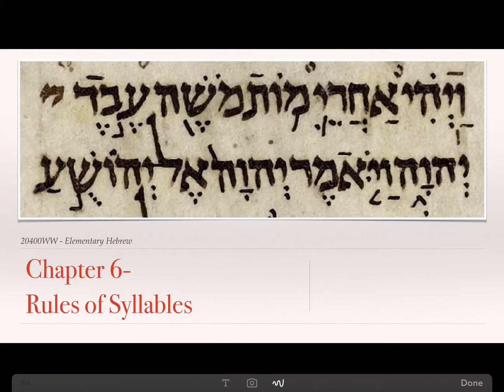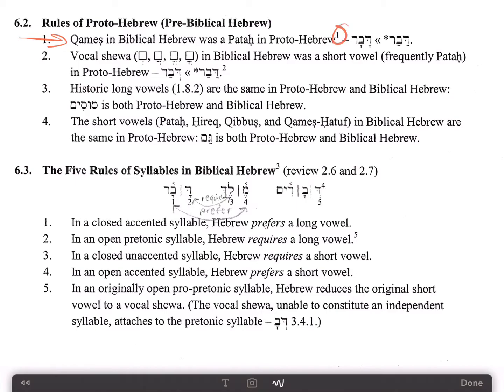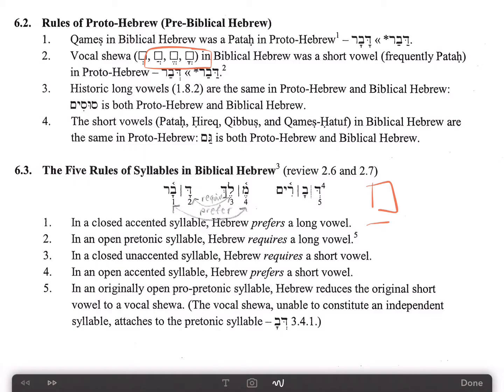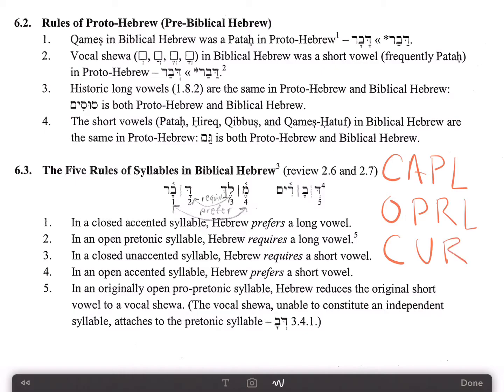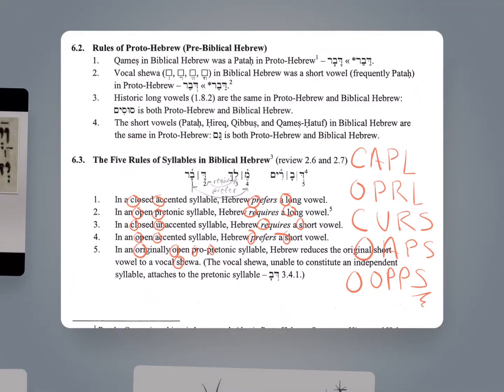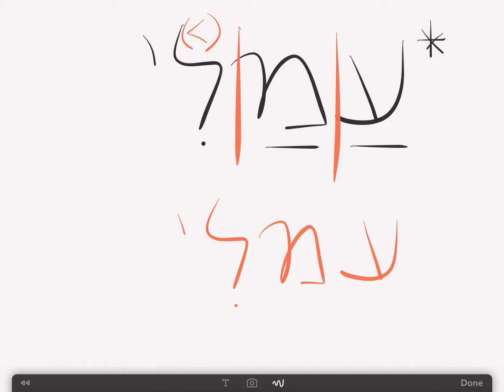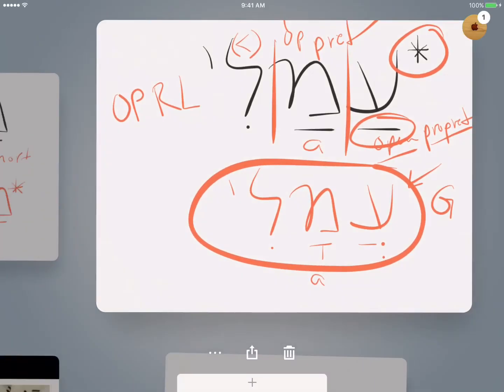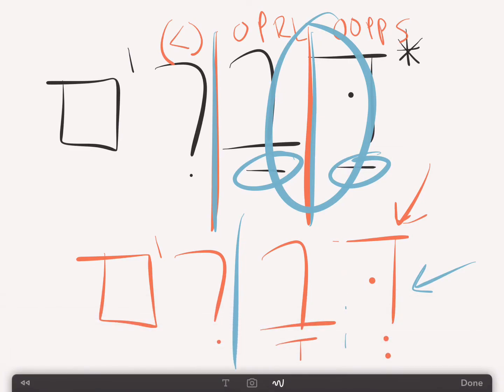Elementary Hebrew - Chapter 6